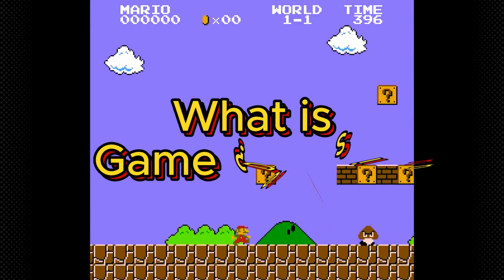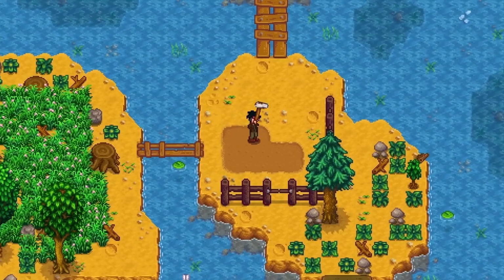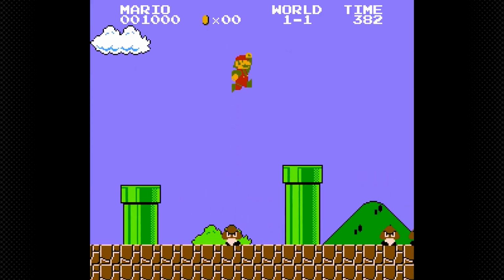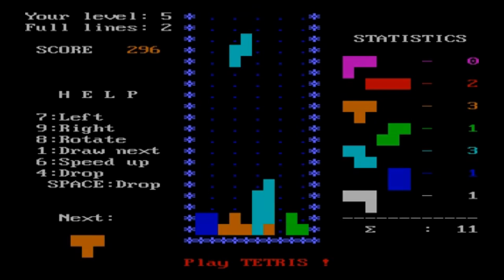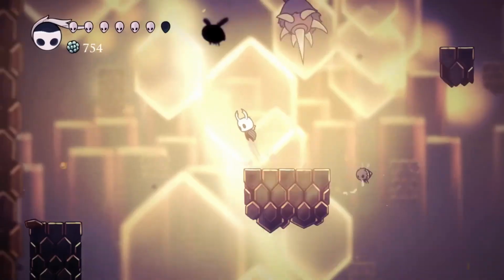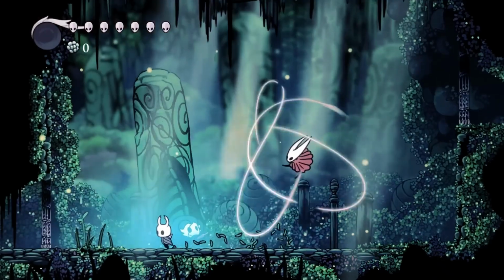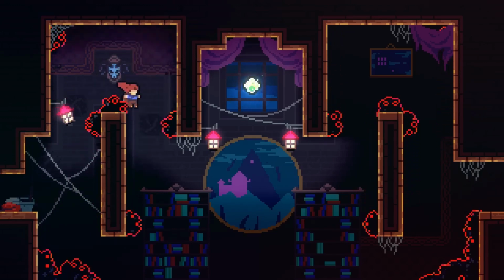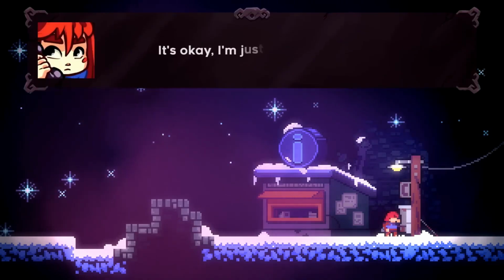Master Game Design: A Beginner’s Blueprint to Fun and Addictive Games!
Are you ready to start your journey in game development? In this video, we break down the core principles of game design to help beginners craft unforgettable player experiences. Learn how to design gameplay loops, balance challenges, provide meaningful player choices, and much more. Whether you're an aspiring indie developer or just curious about what makes games fun, this guide is for you! 🚀

🎮 Topics Covered:
1.What is Game Design?
2.Crafting Player Experiences
3.Core Gameplay Loops
4.Balancing Challenge and Reward
5.Player Agency and Replayability
6.The Iterative Design Process

🔥 Stay Inspired, Stay Creative, Stay Silver!